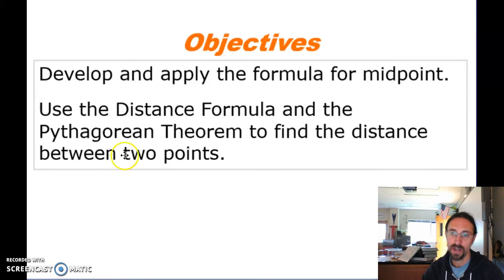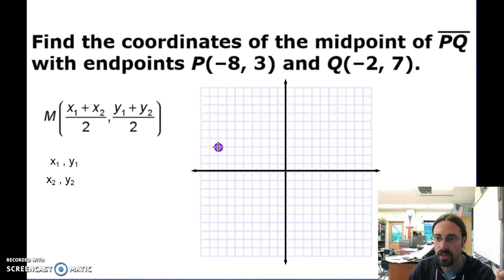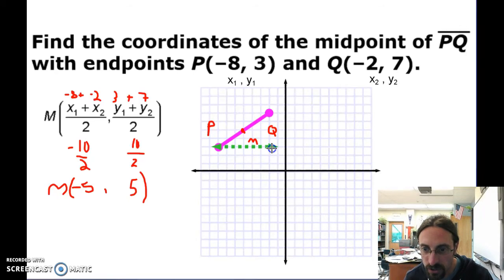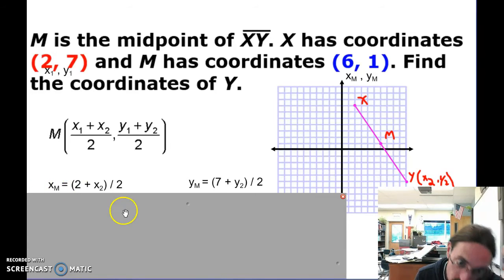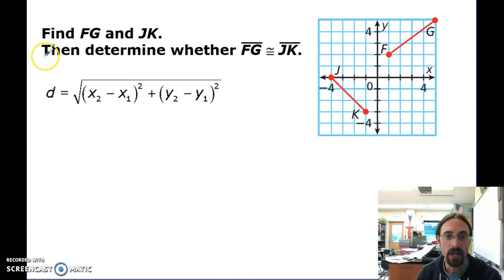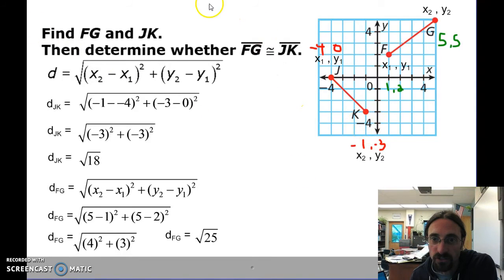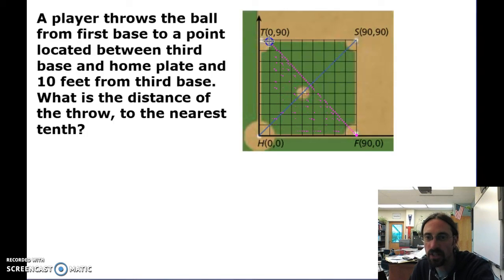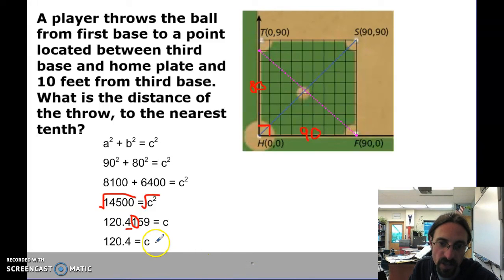Geo 01.06 - Midpoint & Distance Formulas